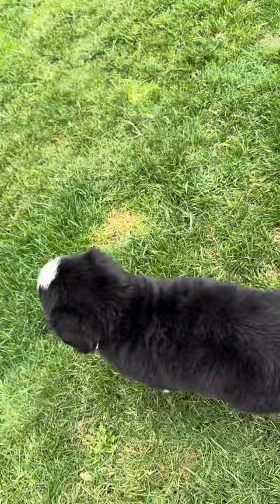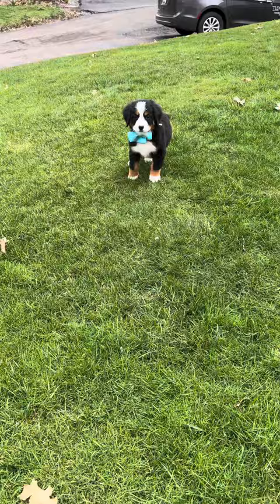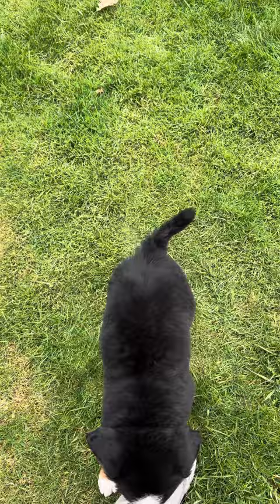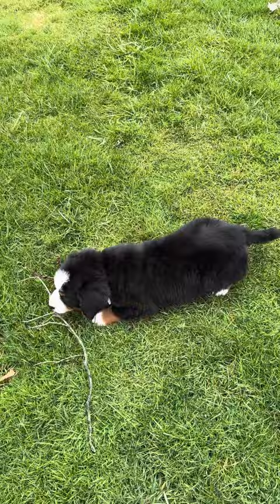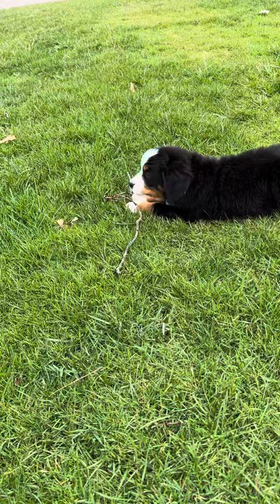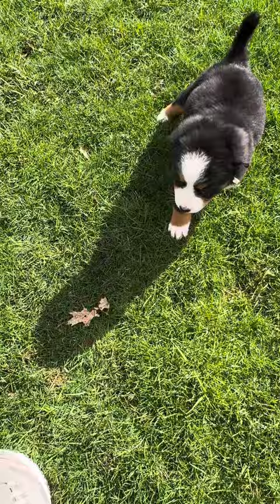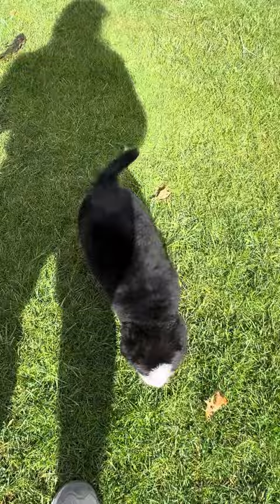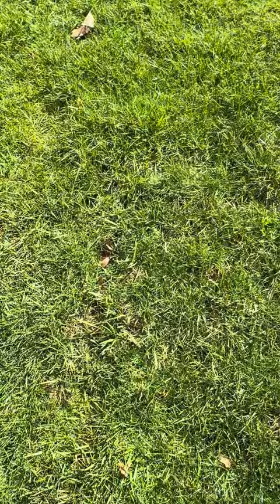AKC Bernese MT Dog Lilly litter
QUESTION - Have a question about breeding, puppy ownership, grooming, or anything else?  Post in the comments section of this video!